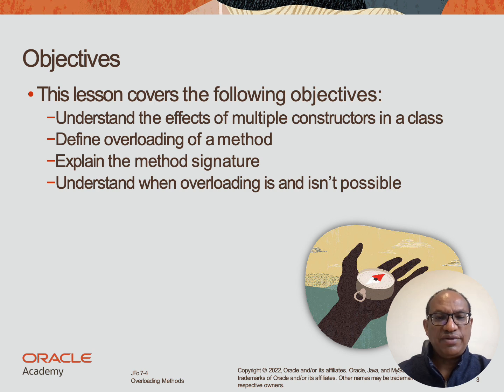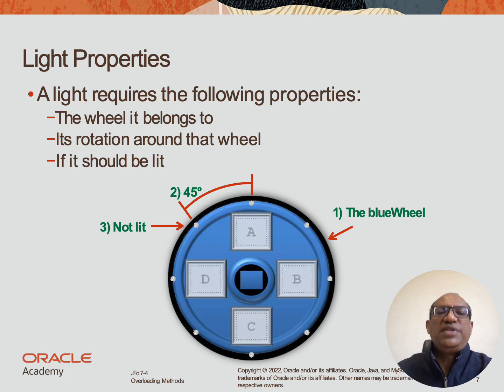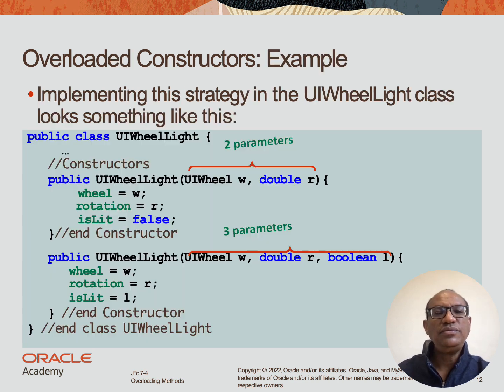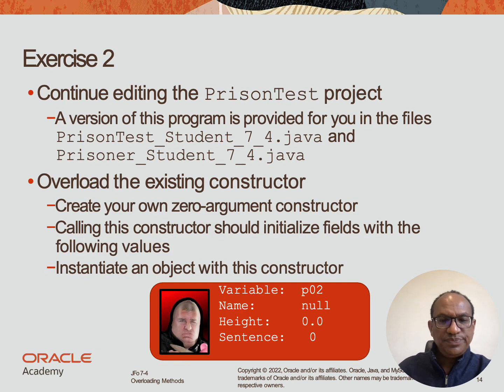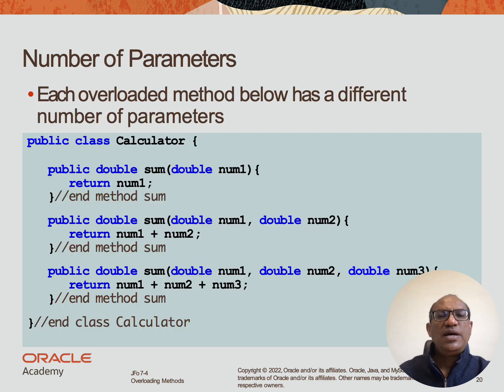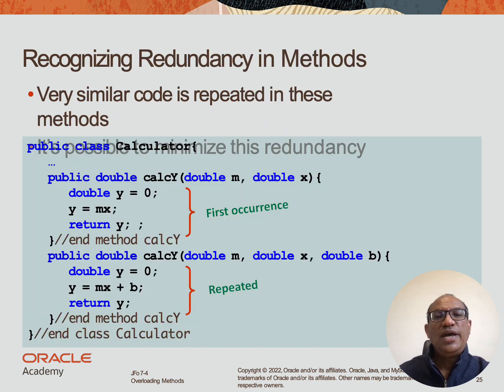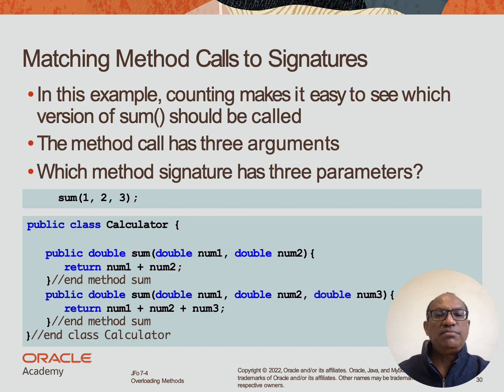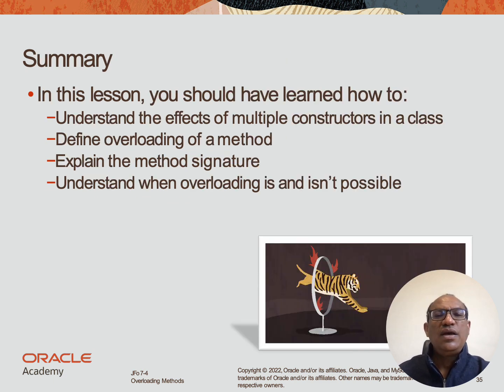JFo_7_4